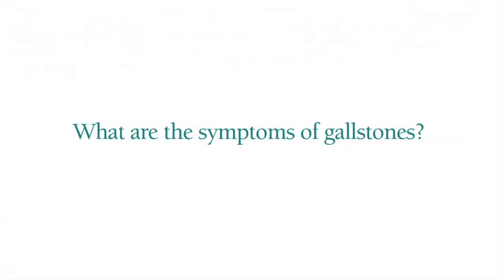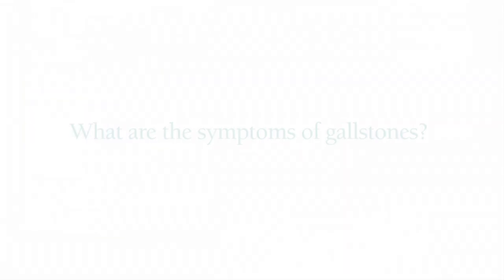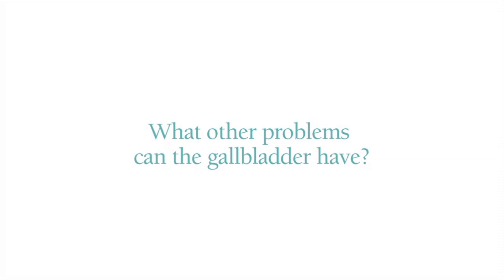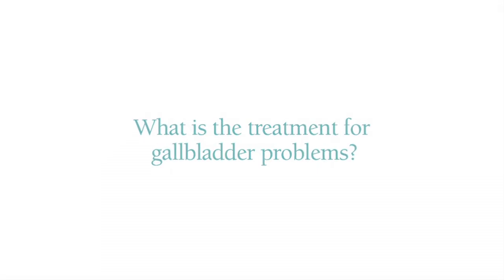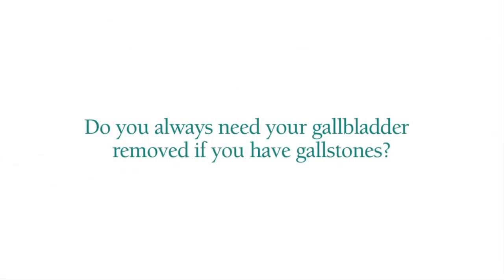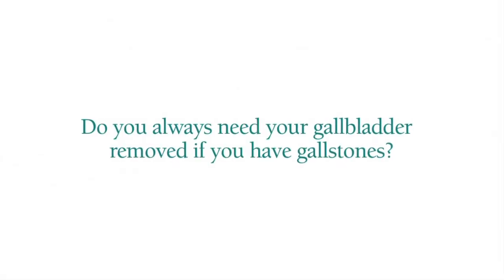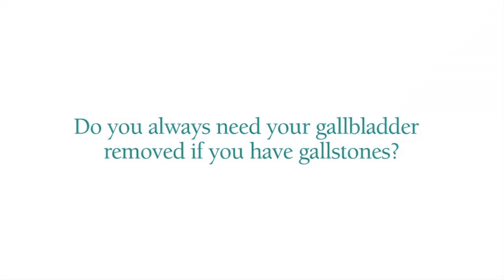Gallbladder Problems: Symptoms, Causes, and Treatment Options - St. Mark's Hospital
Dr. C. Reese Davis, MD, practicing at St. Mark's Hospital, talks about the gallbladder. He goes over its purpose, the causes of gall stones, and the treatment of gallbladder problems.